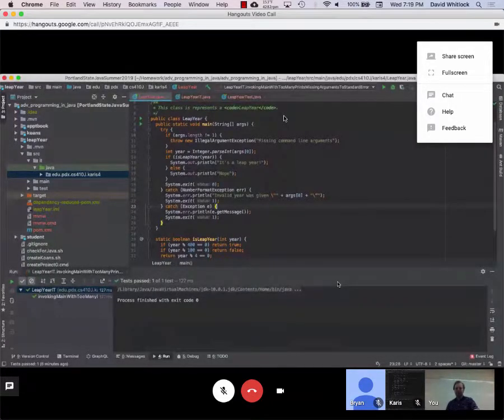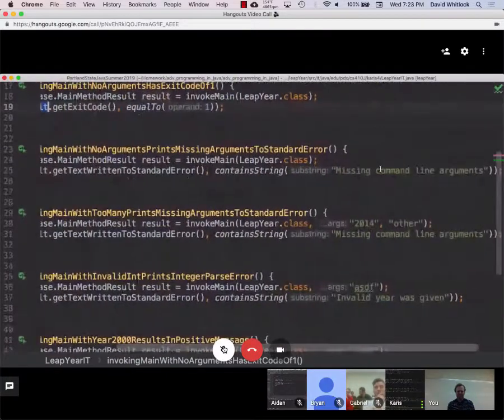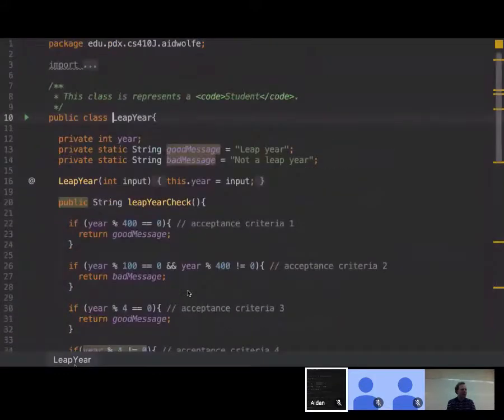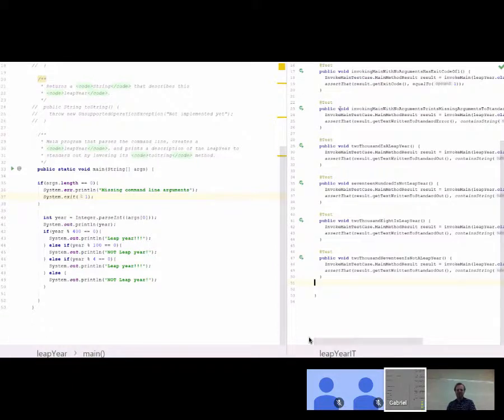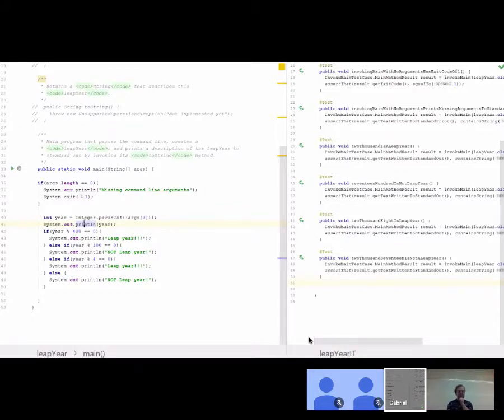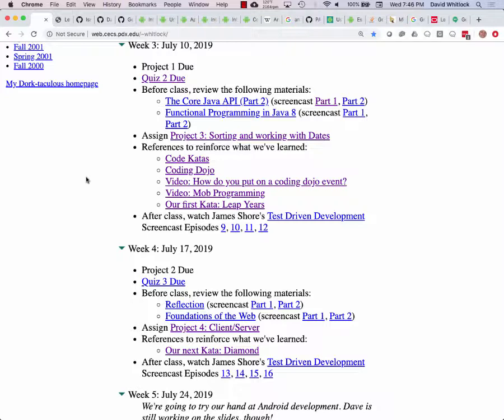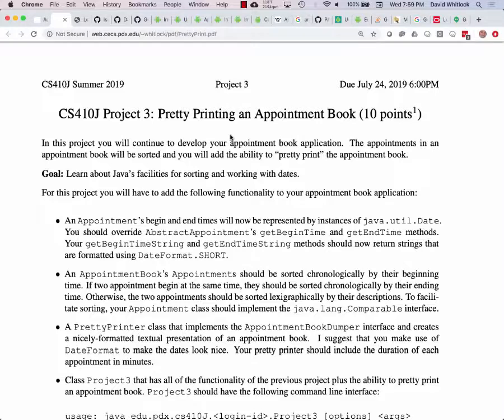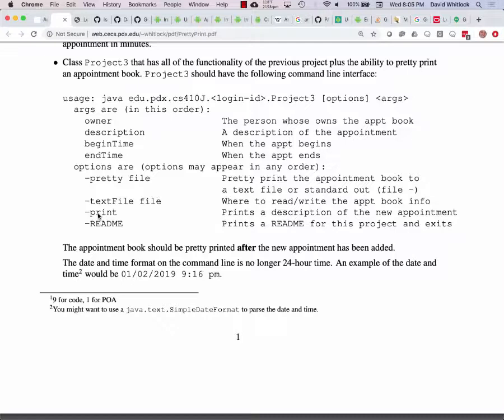Java@PSU Summer 2019 Week 3, Part 2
In the second part of class, we get a report out on the code katas done in pairs and discuss Project 3.